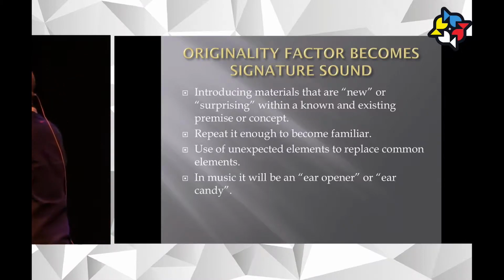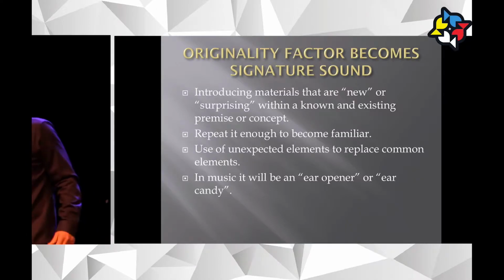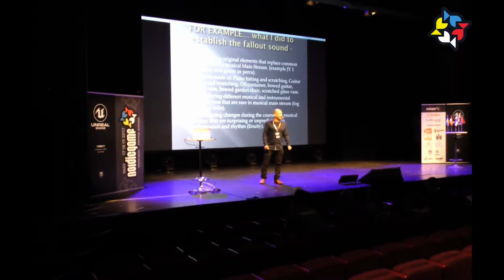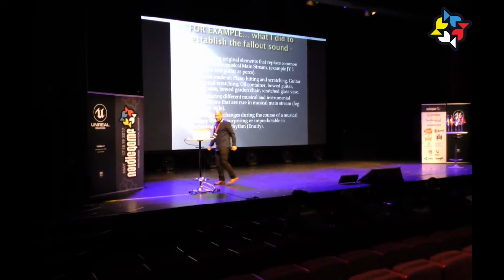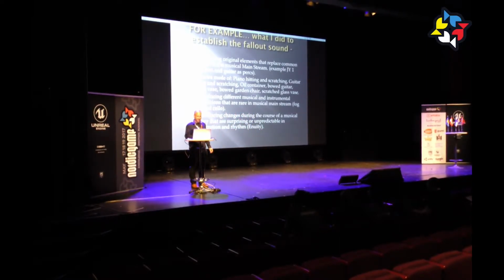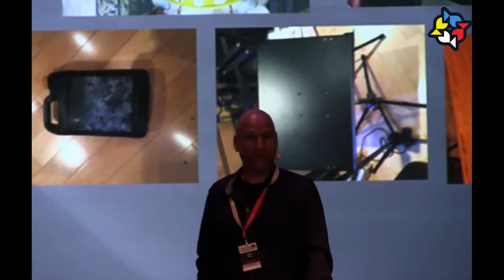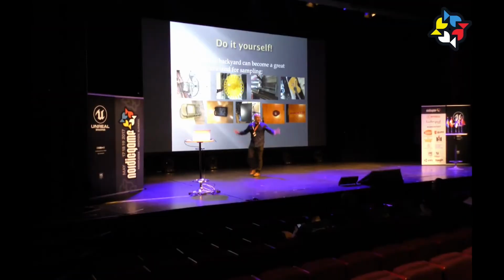NG17: "Originality Factor in Fallout Composition", Inon Zur, Composer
The presentation is an in depth discussion on what makes music sounds “original”, and the different ways to achieve it. I will discuss in particular the score for Fallout 4 as an example, and play musical excerpts to demonstrate my theory. I will reveal some of my personal “secret” techniques and ways to create a unique sounding score that can work efficiently with the game, but also stand on their own as musical independent pieces. I will also discuss some of my private sound sampling techniques and how to use them in the score. I will open the session for discussion and questions early in the presentation so the audience can be an active part of the talk.